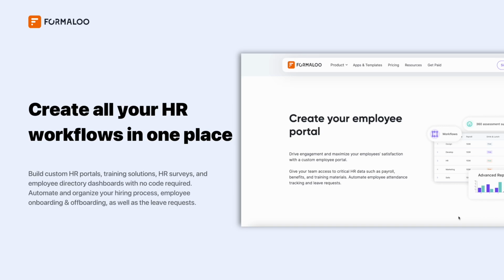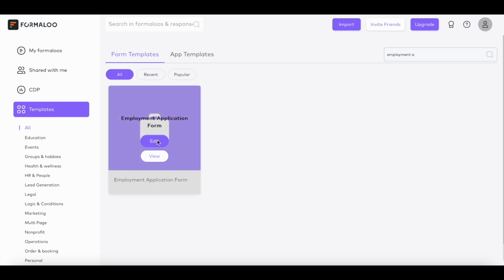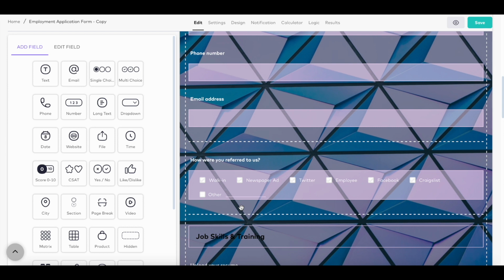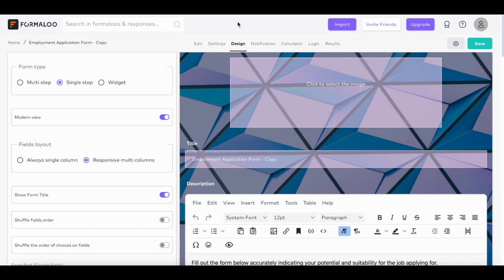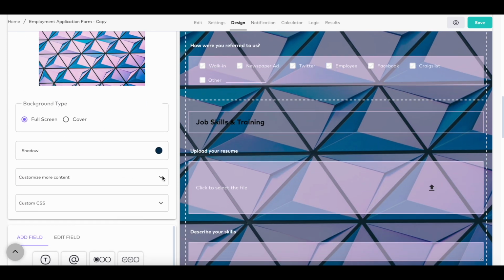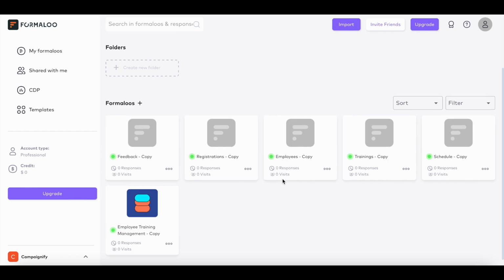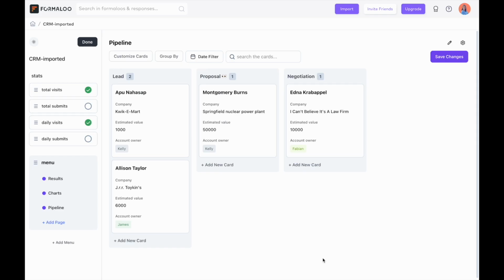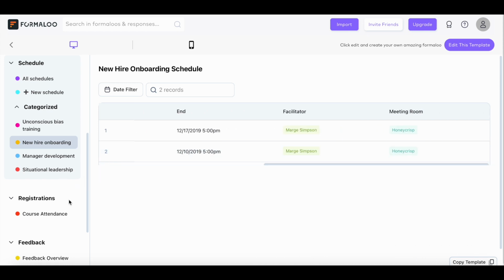Formaloo for HR teams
Welcome to Formaloo! In this video, we'll show you how you can create all your HR workflows in one place with Formaloo.